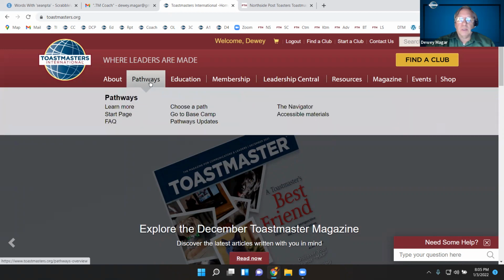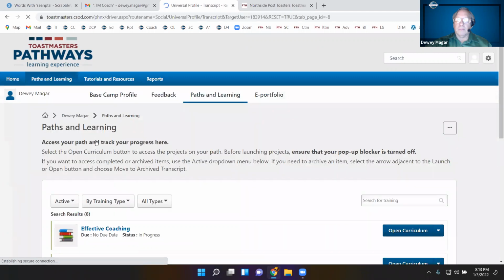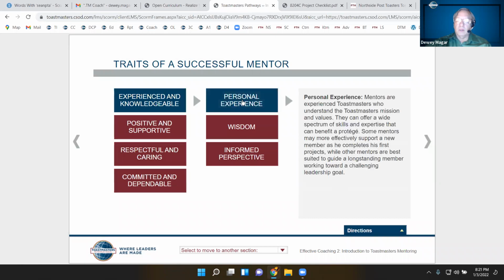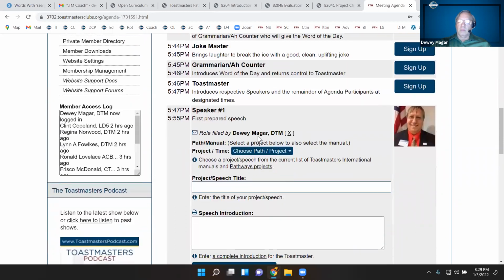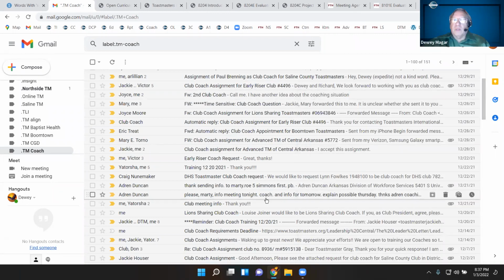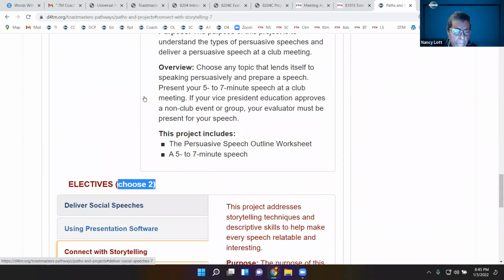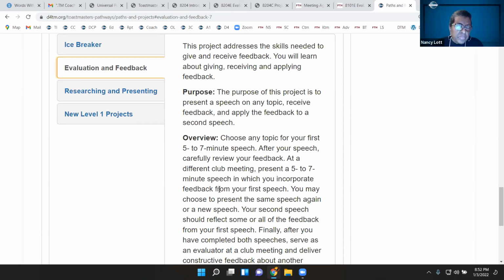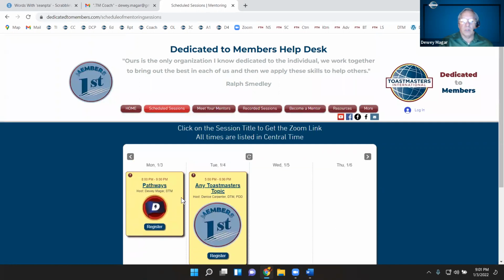Toastmasters Getting Started in Pathways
New Toastmasters learn how to access their educational paths and levels in Pathways